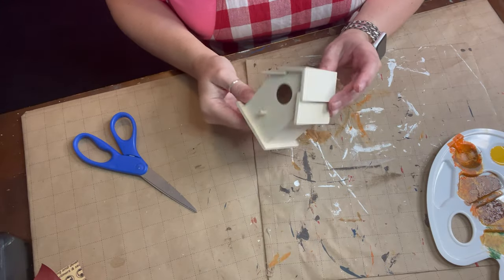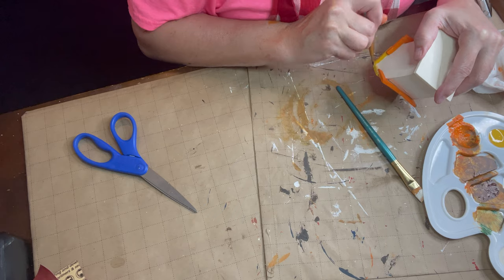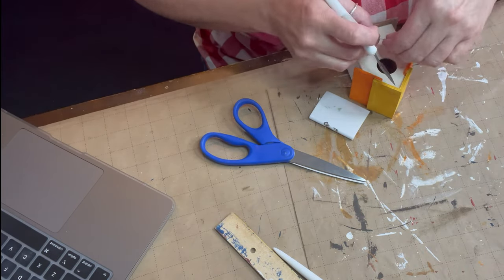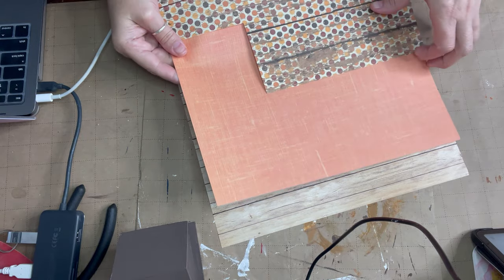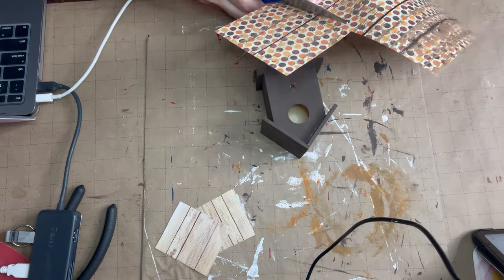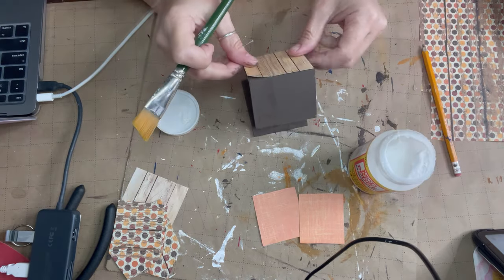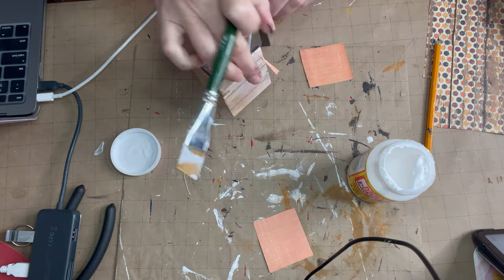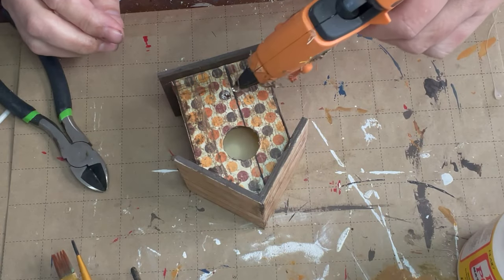**NEW** SUPER EASY *NOT CHEESY* Dollar Tree DIY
I hope you enjoy!! Thank you so much for your love and support!

XOXO,
Donna